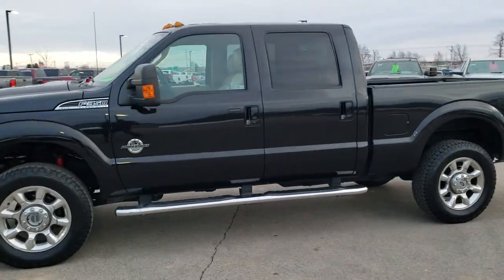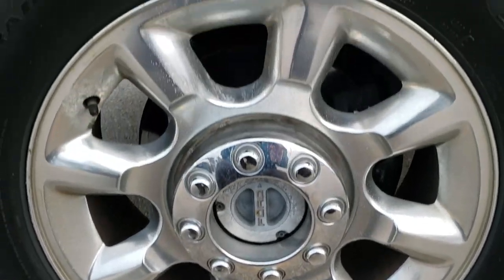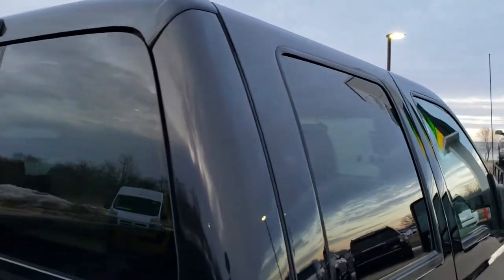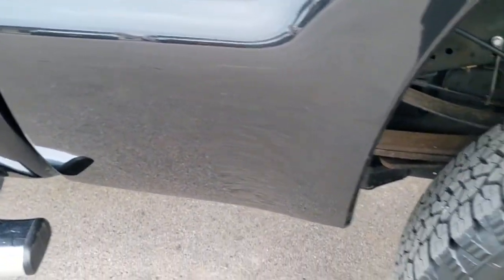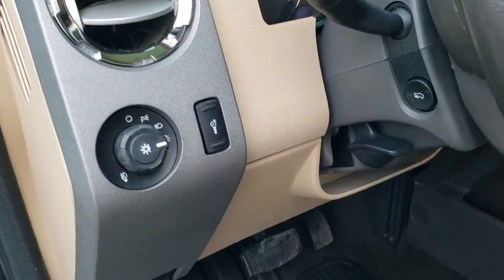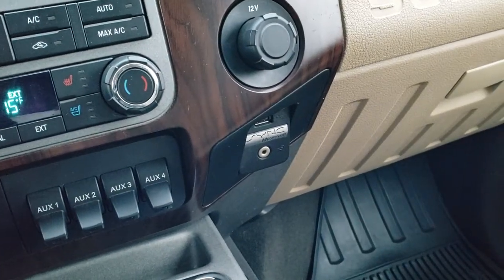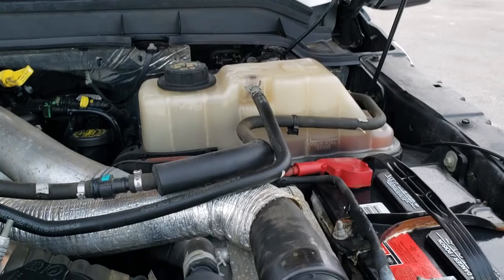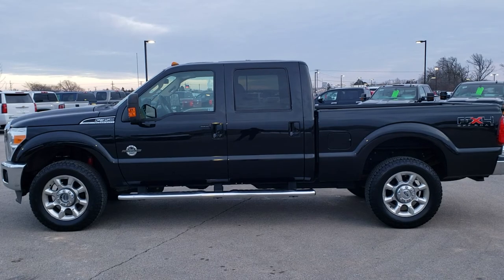2011 FORD F350 CREW LARIAT POWERSTROKE DIESEL TUXEDO BLACK WALK AROUND REVIEW SOLD 10370A SUMMITAUTO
This 2011 FORD F350 CREW SHORT SRW LARIAT IN TUXEDO BLACK WITH THE POWERSTROKE DIESEL is the vehicle we did walk around review of today.

Thank you for checking out this video of this 2011 FORD F350 CREW SHORT SRW LARIAT IN TUXEDO BLACK WITH THE POWERSTROKE DIESEL

STOCK: 10370A
PRICE: $27,999
MILES: 119,265
MAKE: FORD
MODEL: F350
VIN: 1FT8W3BT4BEB94323
LOCATION: FOND DU LAC OSHKOSH WISCONSIN, 54937 TRUCKS ON 41

CLEAN TITLE HISTORY! 6.7 Liter V8 Powerstroke Turbo Diesel Engine, 400 Horsepower, Full Four Door Crew Cab, Short Box 6 1/2 Foot Shortbox, Single Rear Wheel SRW, Lariat Package, 6 Speed Automatic Transmission with Optional Manual Tap Shift, Turn Dial 4x4 Four Wheel Drive 4WD, FX4 Offroad Suspension Package, Reverse Backup Camera in Rearview Mirror, Non Smoker, Dual Power Air Conditioned Ventilated and Heated Seats, Tan Leather Seats, Bucket Seats, Memory Driver's Seat, Full Towing Package with Receiver Trailer Hitch, Wiring and Transmission Cooler Tow Package, 4 Upfitter Switches, Factory Brake Controller, Powerscope Tow Power Mirrors that Power Telescope and Power Fold in with Built-in Directional Signals, Advancetrac with Roll Stability Control Traction Control, HDC Hill Decent Control, 3.55 Gears with Limited Slip Differential, 20 Inch Rims Premium Wheels, Polished Aluminum Rims Premium Wheels, Four Wheel Disc Brakes, Factory Chromed Stepbars, Drop-in Bedliner, Bedrail Covers, Clearance Lights, Fog Lights, Raise Assist Tailgate, Reverse Sensors, Securicode Driver Side Doorcode Keyless Entry, Locking Tailgate, AM / FM Radio Tuner, Sirius/XM Satellite Radio Capabilities Sirius / XM, CD Player, Microsoft SYNC System with Bluetooth, Hands-Free Audio System Blue Tooth, Auxiliary MP3 Jack Portable Audio Connection, Factory Subwoofer, USB Jack Portable Audio Connection, Keyless Entry with Factory Remote Start, Power Sliding Rear Window Rear Window Defroster, Adjustable Height Seatbelts, Driver and Passenger Front Air Bags, L.A.T.C.H. Child Safety System, Side Curtain Air Bags SRS Safety Restraint System, Multi-Function Steering Wheel Controls, Homelink System with Three Programmable Buttons for Garage Doors, Lighting Systems & Security Systems, Compass, Outside Temperature Display and Mileage Display, Dual Multi-Zone Climate Control , Power Adjustable Pedals, Factory All Weather Floormats, Storage Compartment Under Rear Seats, Woodgrain Dash Trim, Air Conditioning AC, Cruise Control, Power Locks, Power Windows, Automatic Headlights Autolamp, Tilt/Telescope Steering Wheel, 110V / 150W Auxiliary Power Outlet, Tuxedo Black Metallic, CLEAN AUTOCHECK! Very very clean inside and out! This is one of the sharpest 2011 Ford F350 crewcab shortbox 1 ton diesels on our lot! Make your move before this super clean 4wd is gone!

STOCK: 10370A
PRICE: $27,999
MILES: 119,265
MAKE: FORD
MODEL: F350
VIN: 1FT8W3BT4BEB94323